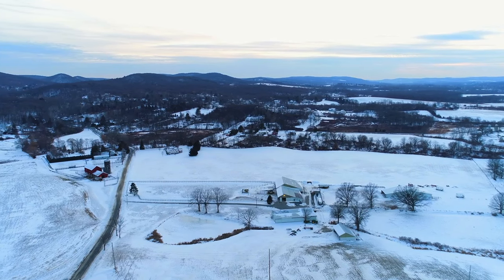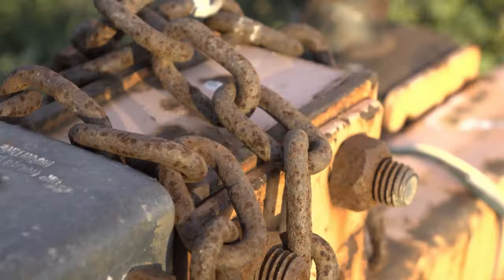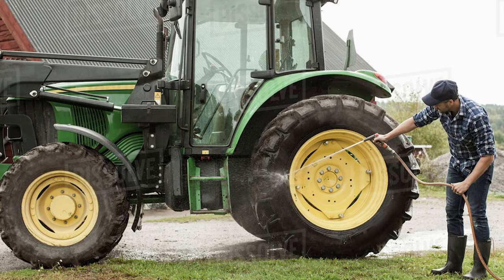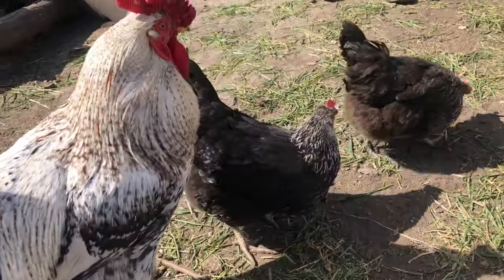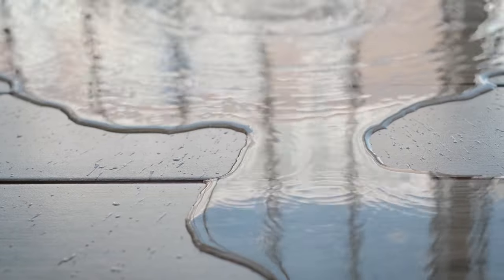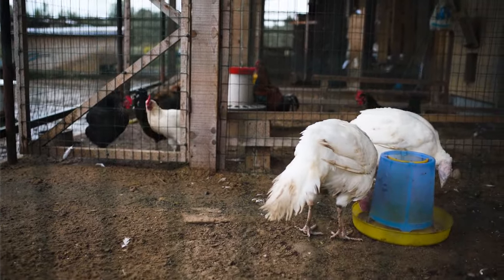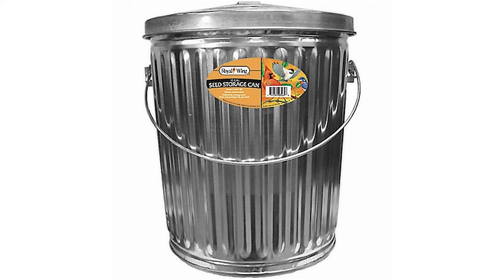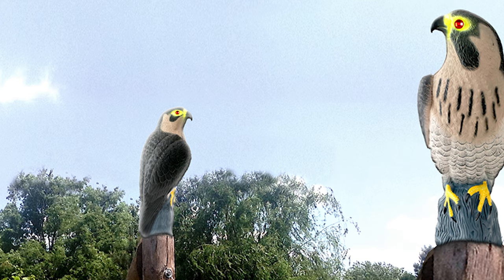Prepping the Homestead For WINTER...Tips and Tricks for BEGINNERS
Let's go through a few tips and tricks that any beginner should know as they prepare for the winter season on a farm or homestead. A lot will be through trial and error, but if you can learn from my mistakes, then all the better!

Rubber Feeding Tub
3:28

Galvanized Feeding Bin
6:10

Chapters:
0:00 - Intro
2:11 - Equipment
2:29 - Animals/ Housing
7:25 - Firewood
8:37 - Food/ Water/ Medicine
10:00 - Clothing
10:36 - Outro